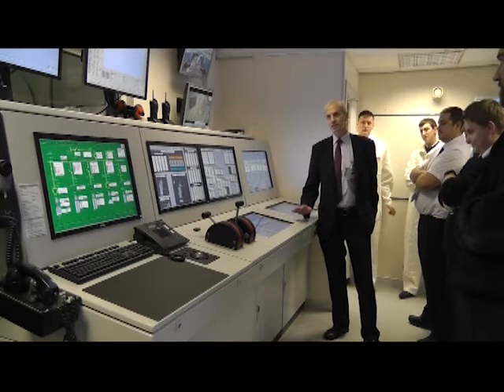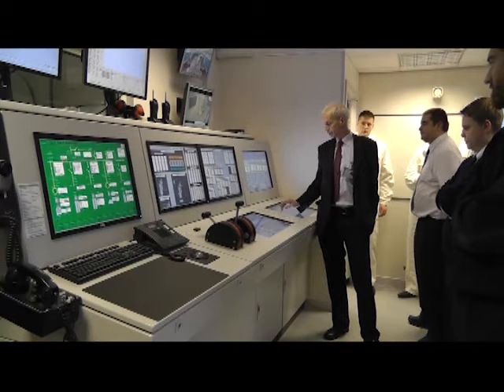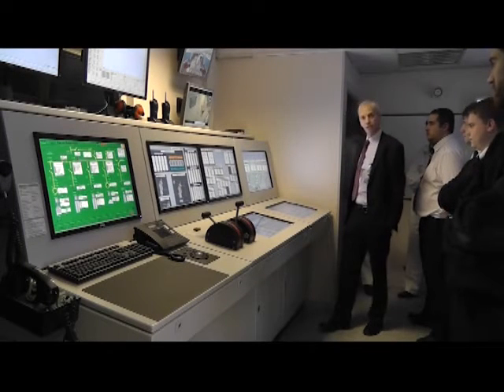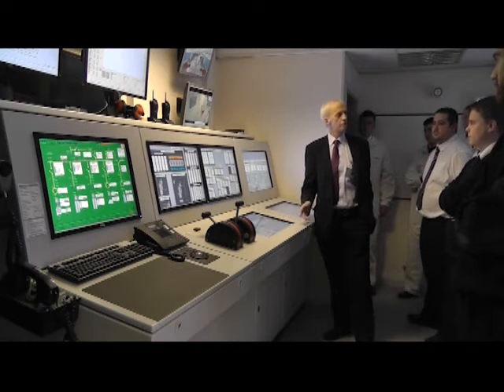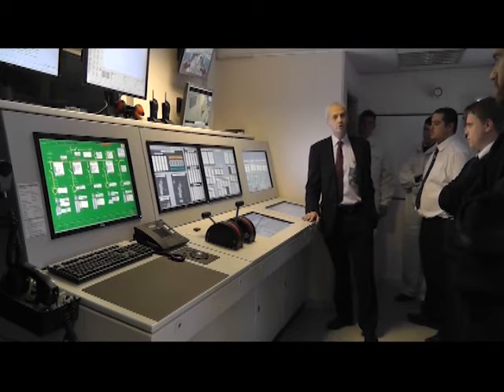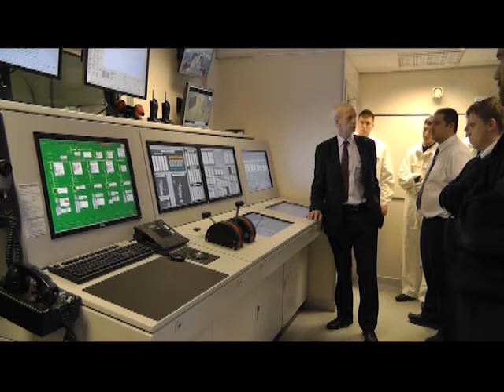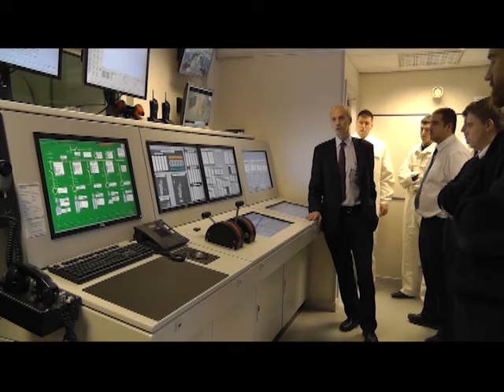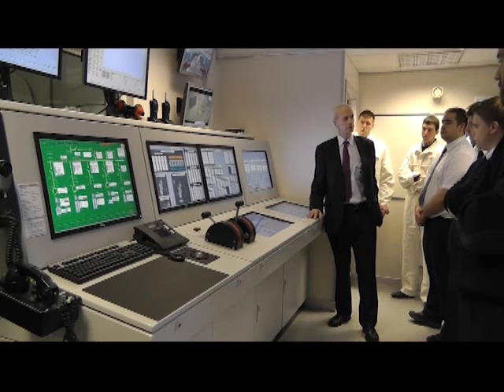Engine room blackout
Demonstration of engine room black out using Kongsberg Neptune full mission simulator